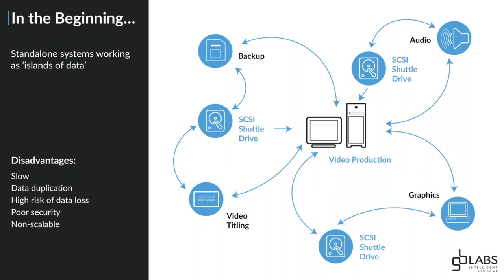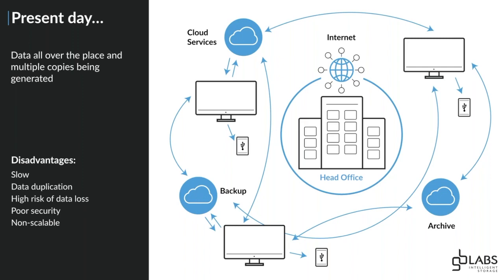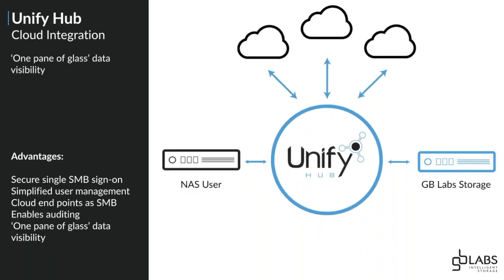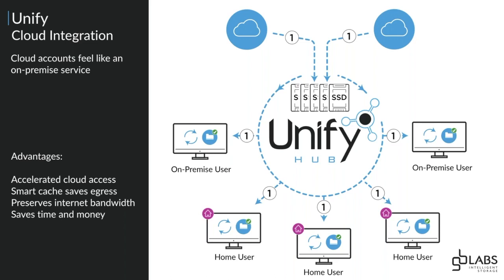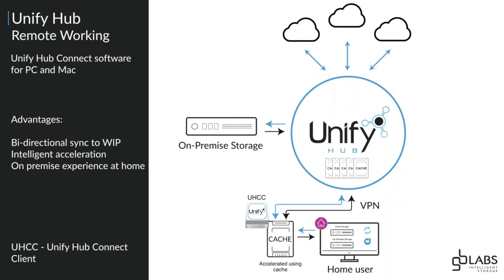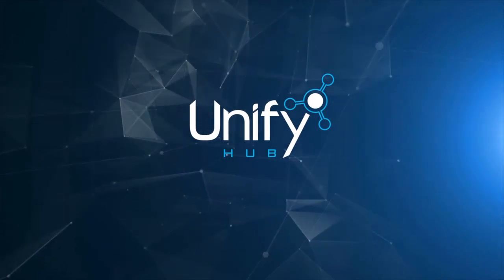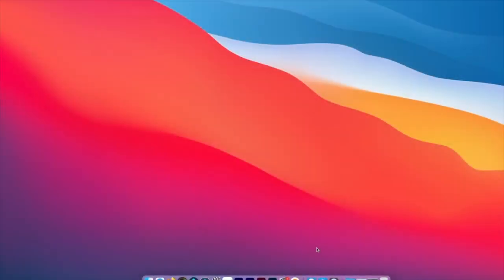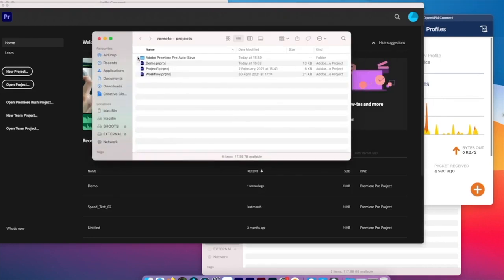Remote Working & Cloud Integration Webinar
Remote working has become essential in the world of work with businesses needing to provide more flexible working options to their staff. Working from anywhere at anytime by anyone has become the new standard.

Unify Hub addresses the challenges of remote working, providing connectivity for global collaboration with confidence in the technology used to support creative teams and enhance business growth. Availability of data synchronisation improves workflow alongside cloud integration for ease of access.

Cost of integrating the cloud can be better managed to prevent escalating fees. Additionally, Unify Hub provides local user experience when accessing cloud content across an organisation’s internal network.